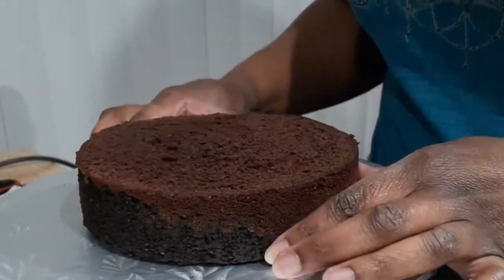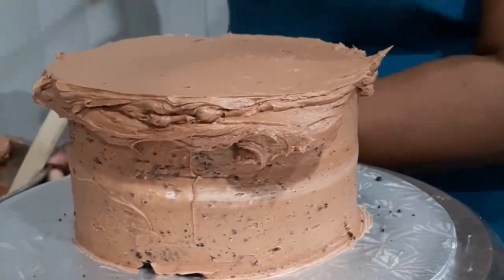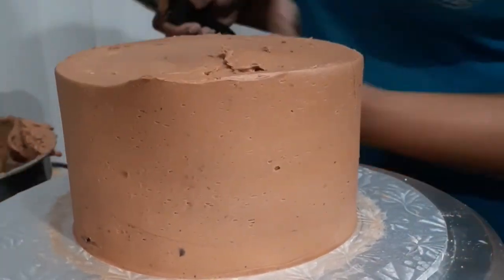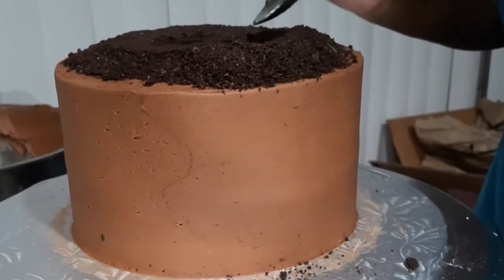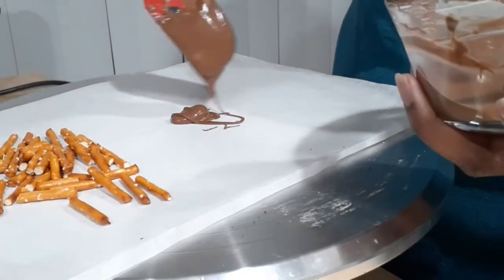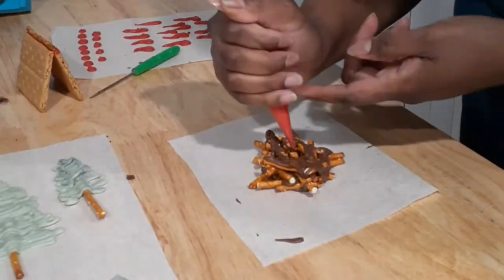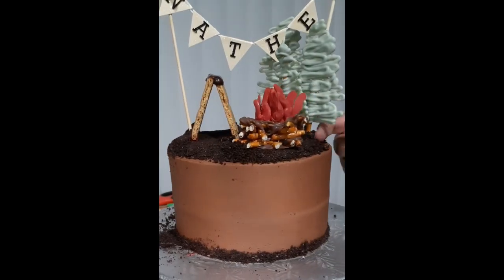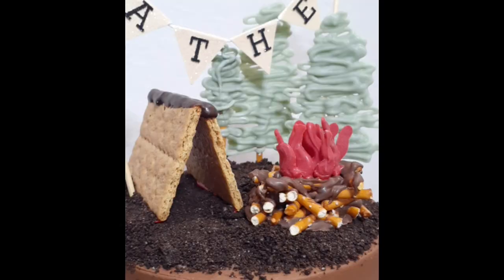Camping birthday cake - Celebrate the first day of summer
What better way to celebrate the first days of summer than this cute camping birthday cake! The request was an oreo cake with vanilla filling, chocolate buttercream on the outside, and a camping scene on top. To really make the oreos shine I split the cookies from the cream, blended the cookies and added them to the bottom of my cake pans to create a cookie crust. The Oreo filling I added to my vanilla filling. The entire inside of the cake resembled and oreo (which was the goal) and if you want to see the inside, head over to my instagram

To create the camping scene, I used leftover oreo crumbs as dirt, pretzels and candy melts for trees and a campfire, then a graham cracker and chocolate for a tent. This cake took me about an hour to fill, stack, and decorate and was quite easy. The rustic nature of camping means you don't have to be too neat and perfect, so this is great for people looking to try themed cakes. Since this was a birthday cake, I ordered a banner from Etsy to complete the look.

Time codes
0:00 - 1:17 - Filling, stacking and crumb coating
1:18 - 3:35 - Final coat of frosting
3:36 - 4:56 - Adding oreo dirt, an oreo boarder, and cleaning the board
4:57 - 8:07 - Making the trees, campfire, and tent
8:08 - 9:28 - Adding the decorations
9:29 - 9:45 - Final looks

As always, if you like this video or want to see more of my content, you know what to do. And if this video inspires you to make your own camping cake, tag me on instagram @baking_and_broadway so I can see your creations! And while your there, take a look at my instagram page so you can see more of my baking shenanigans